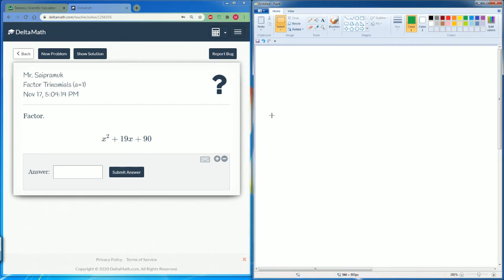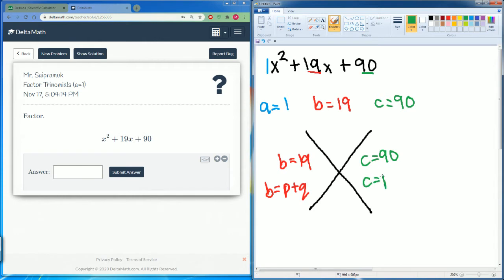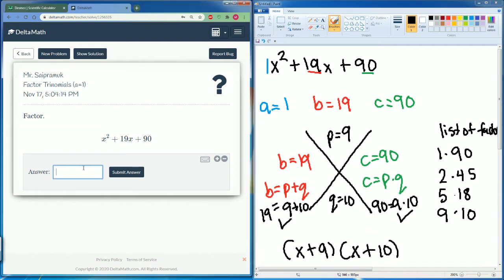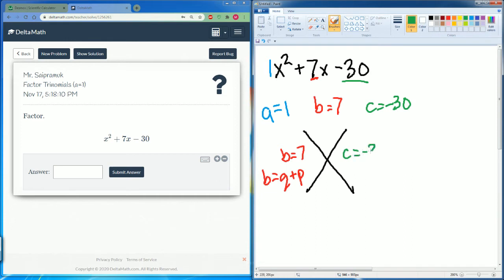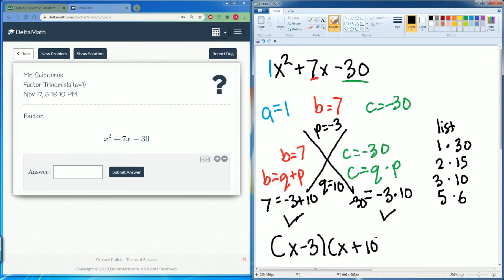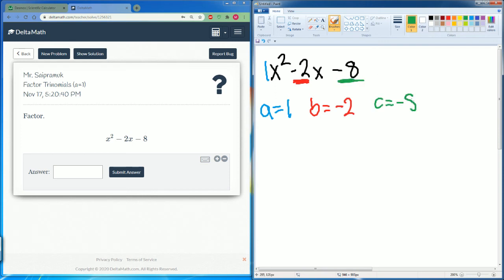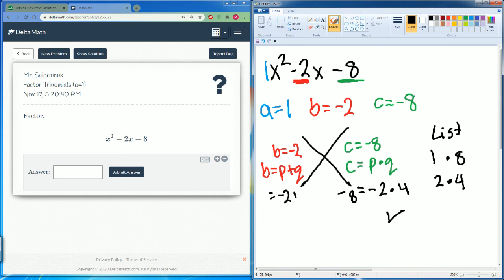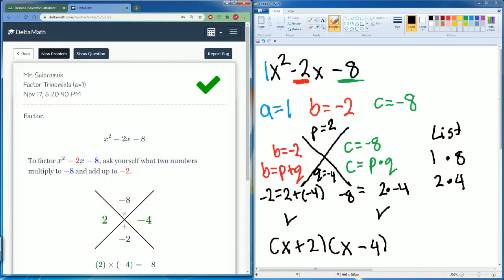DeltaMath Factor Trinomial (a=1)